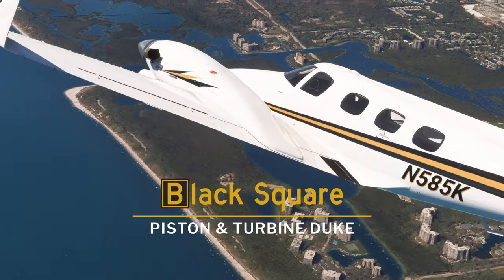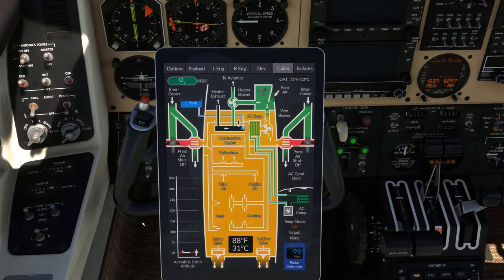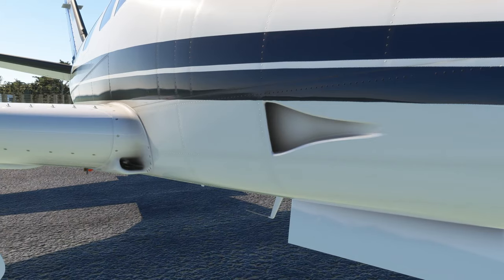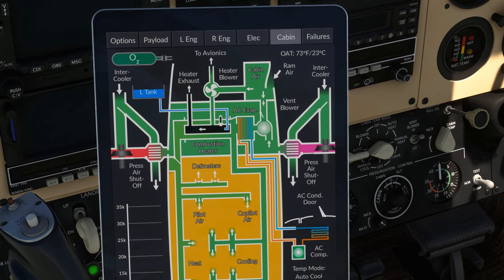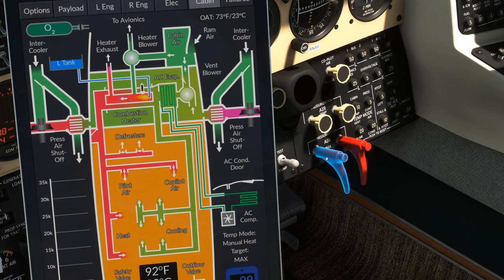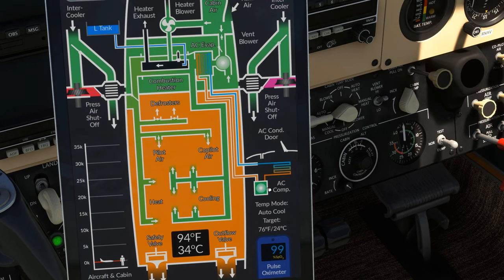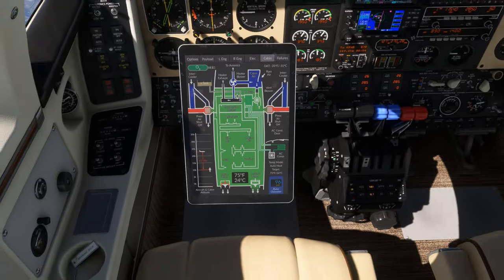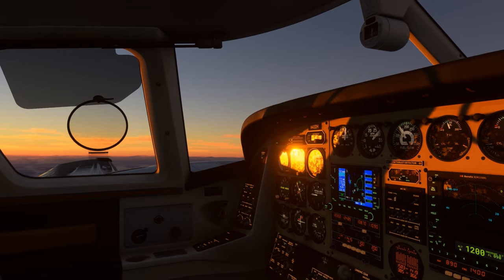Black Square Dukes - Environmental - Just Flight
black square

Another short tutorial video, this time covering the temperature and pressurization workings in the Duke.

The Turbine and Piston versions will be released in early April and there will also be a bundle package available on release where you can save money when buying both together.

The Dukes promise to be the most advanced aircraft yet from Black Square, offering a myriad of amazing features that will truly set it apart from the majority of competing MSFS add-ons.  The term Study-level is often misused but certainly not in this case.  You can also download the manuals and a document that outlines the differences between the two versions from those product pages.